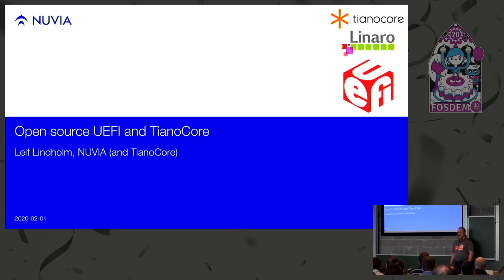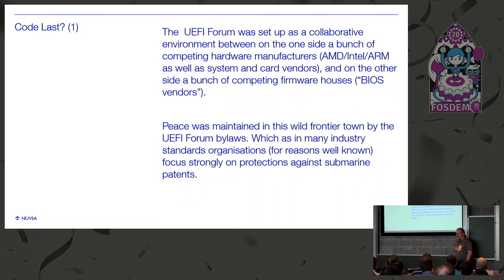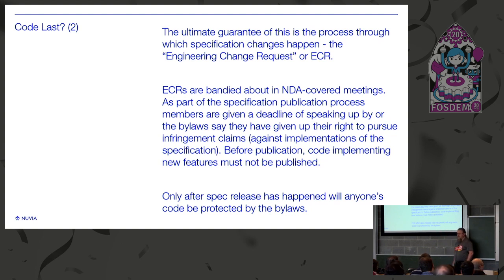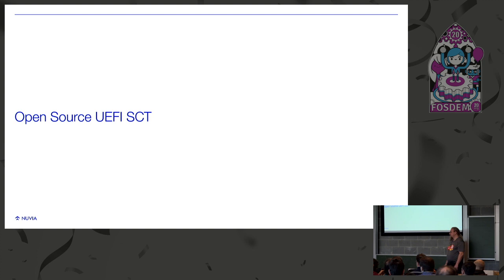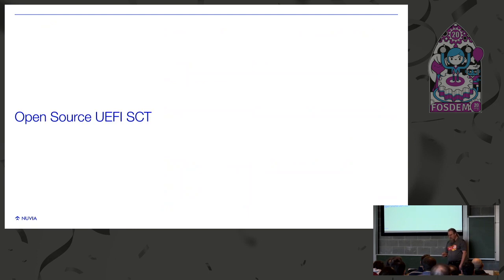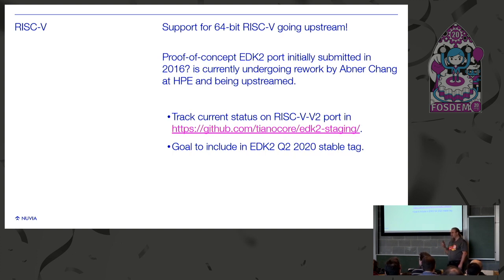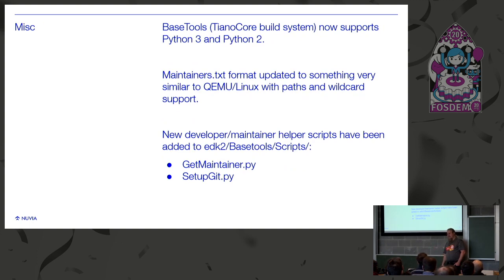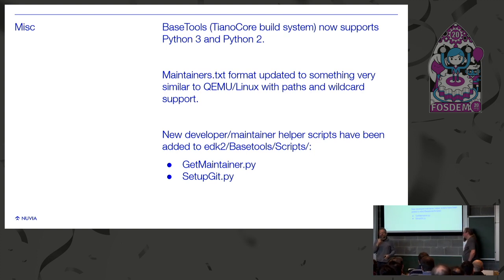Open source UEFI and TianoCore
by Leif Lindholm

Historically, the UEFI forum has been a bit rubbish at interacting with open source development, but this is improving.

This talk gives a background on ❮em❯why❮/em❯ (both the rubbish and the improvement) and what is being done.

Also, a brief update on news for the TianoCore/EDK2 project.
After much lawyerly fun, the UEFI Self-Certification Testsuite (SCT) was released under an OSI license (BSD2) at the end of 2018.
We will explain why this is useful, and how this has helped with the addition of UEFI support in U-Boot, as well as helped improving EDK2 code quality.

We have a new process, referred to as "code first" for drafting changes to the UEFI spefication in public.
This will give an overview of the process, as well as one of the first exercises of it - the definition of audio APIs (for accessibility or, you know, DOOM).

Also, an update on changes in the EDK2 reference implementation, including dropping the CLA and upcoming RISC-V support.

And finally Ard Biesheuvel will give a quick overview of a plan to unify the Linux kernel boot protocol on EFI platforms across architectures.

Room: K.4.601
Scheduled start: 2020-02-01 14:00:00